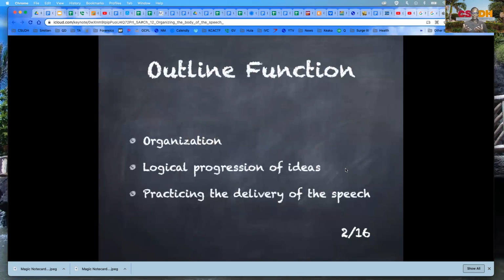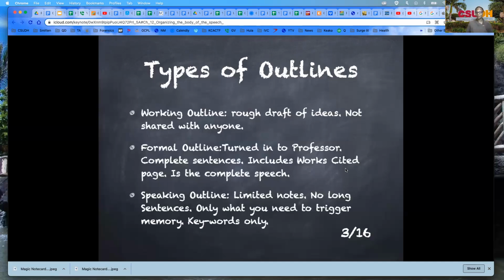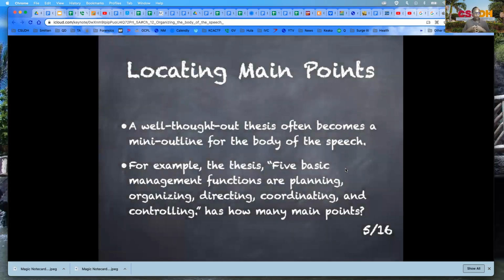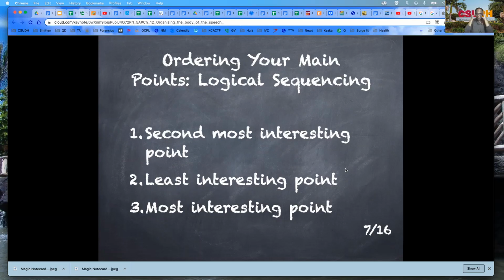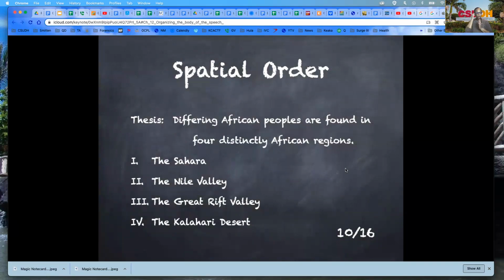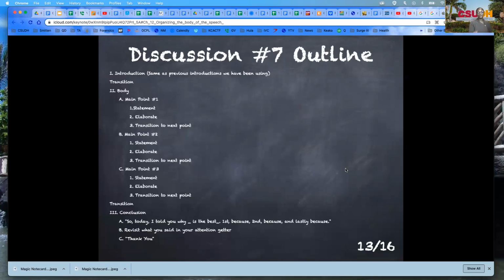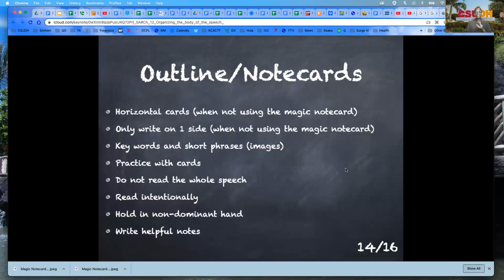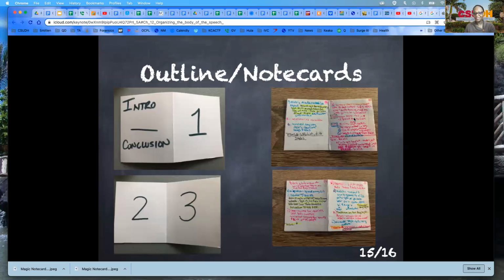Organizing and Outlining the Speech Lecture